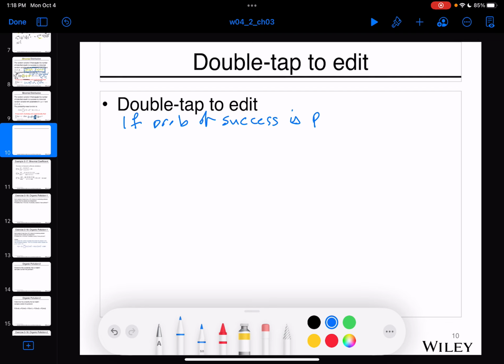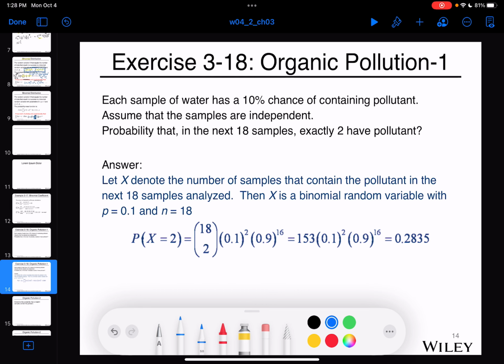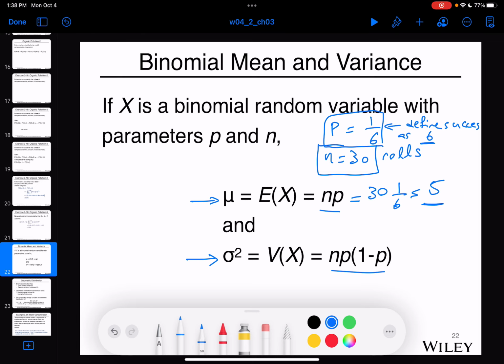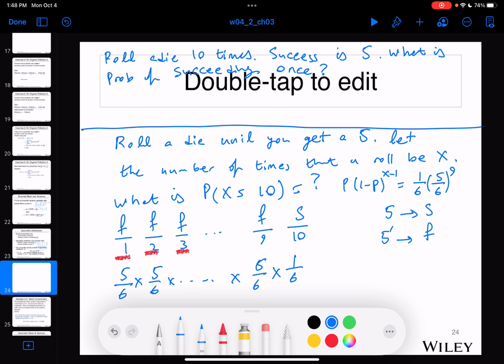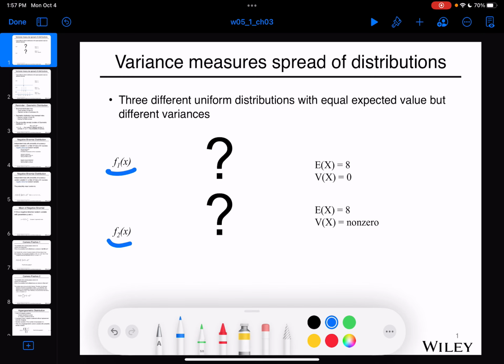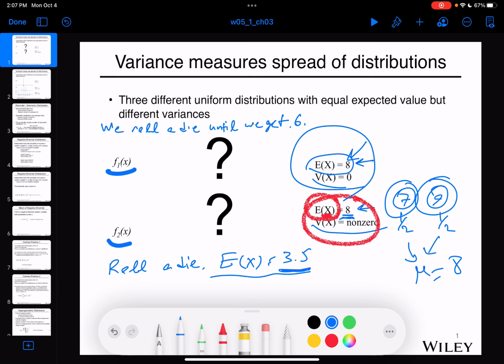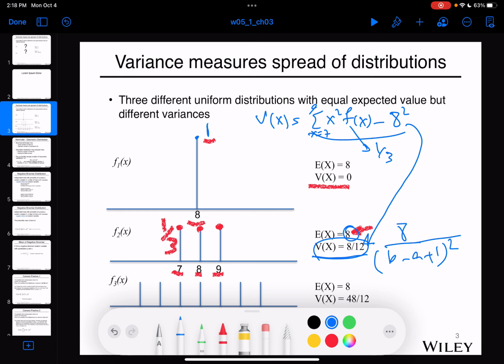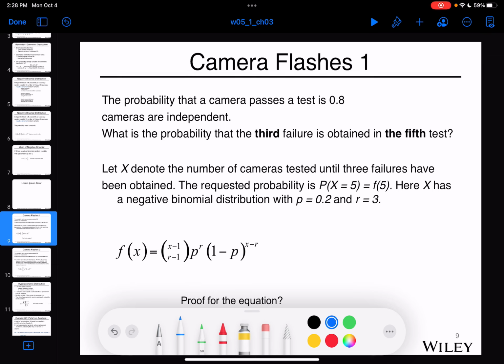Week 4, lecture 1, Binomial, Geometric, and Negative Binomial Distributions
ENGR 371 Probability and Statistics